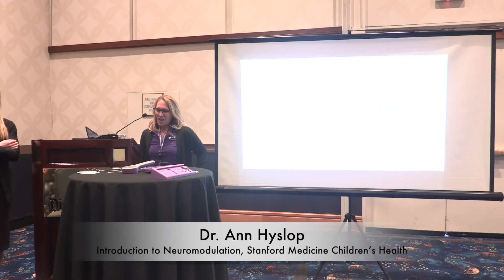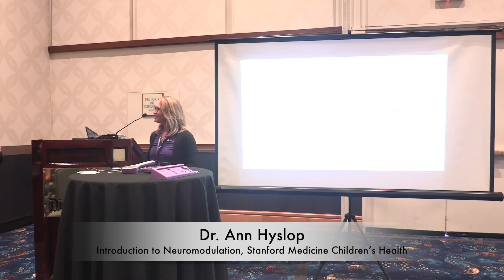EPILEPSY AWARENESS DAY 2023| Intro to Neuromodulation | Dr Ann Hyslop | Stanford Medicine Children's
Introduction to Neuromodulation

Dr. Ann Hyslop
Stanford Medicine Children’s Health

SAVE THE DATE – November 18, 19, 20, 2023